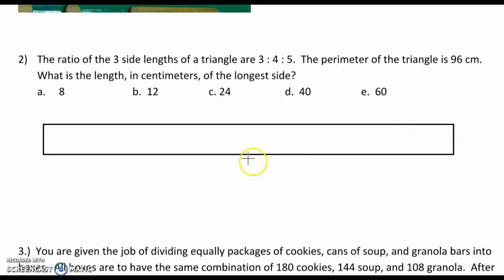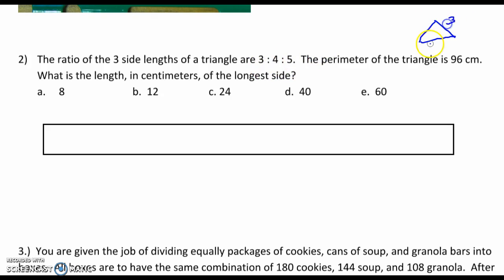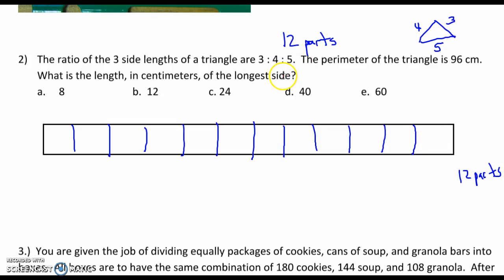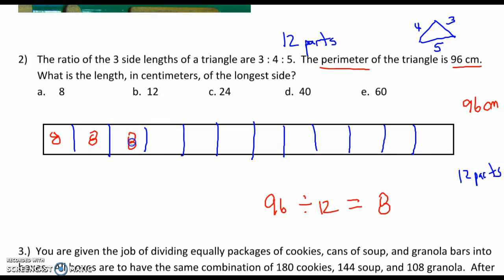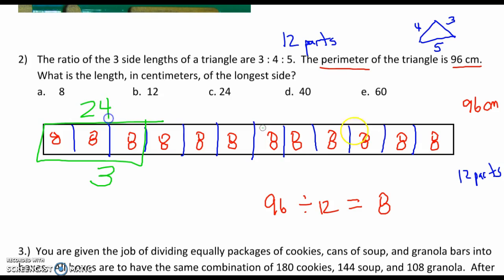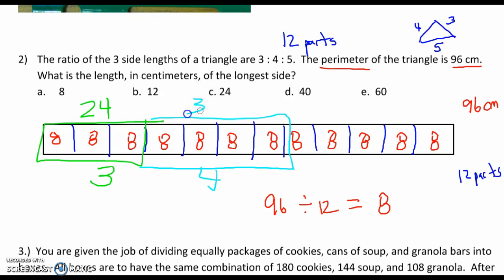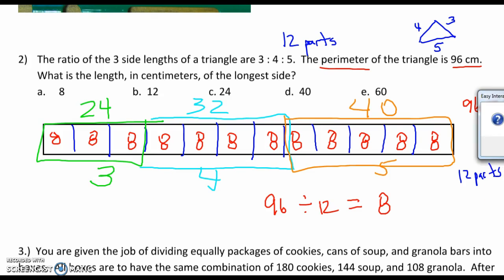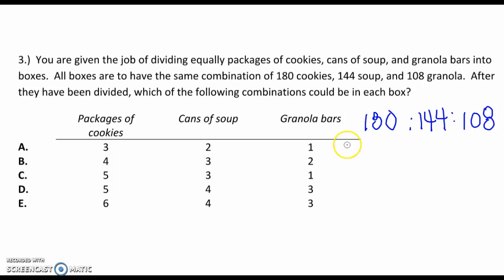Tape Diagrams and 3 part ratios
Using a tape diagram to solve a 3 part ratio problem.